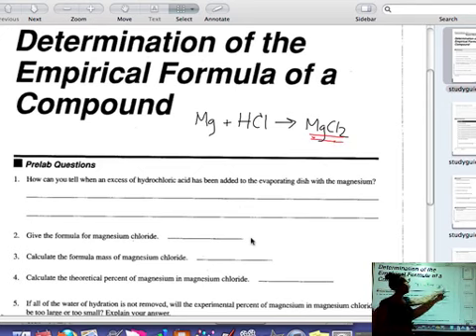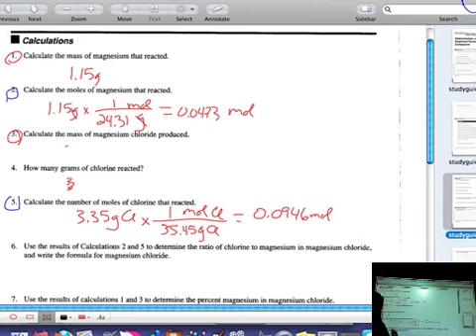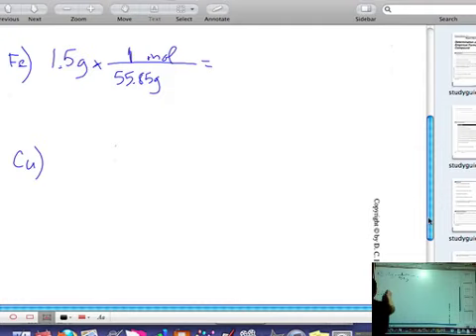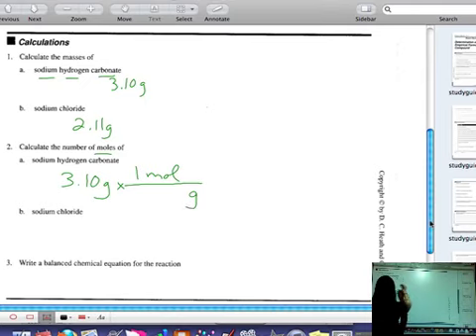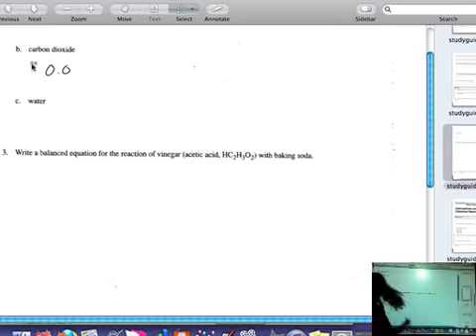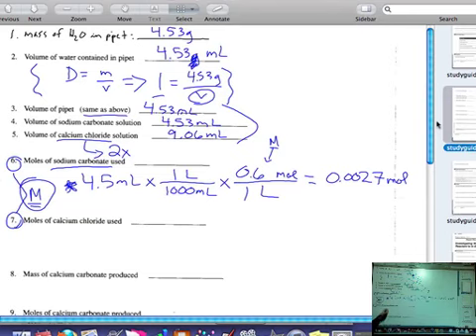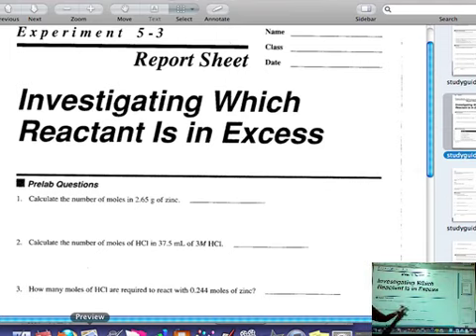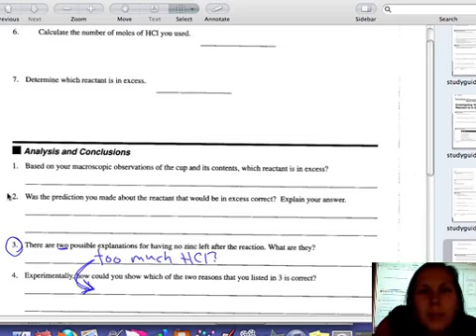Lab Report Sheet Review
A walk-through of all labs in the mole packet.